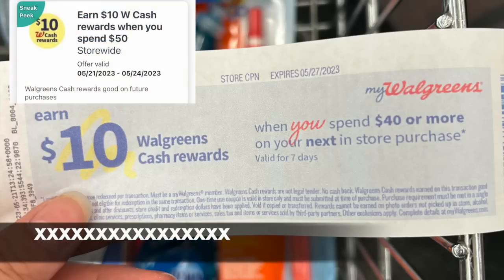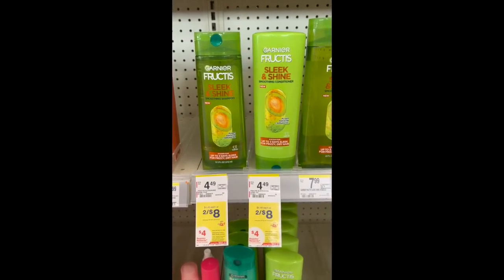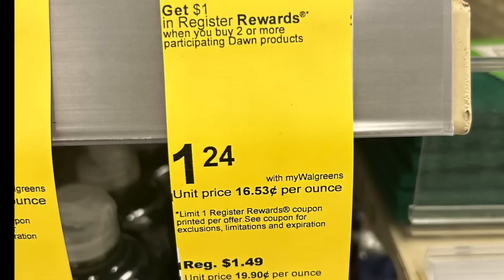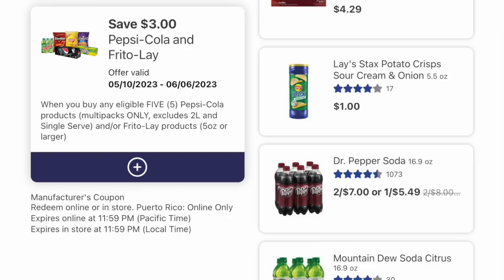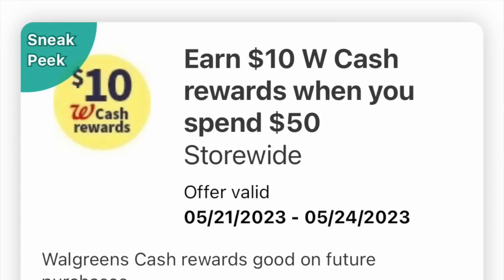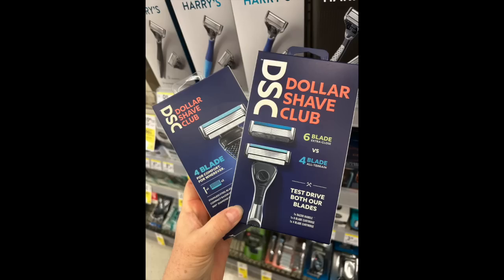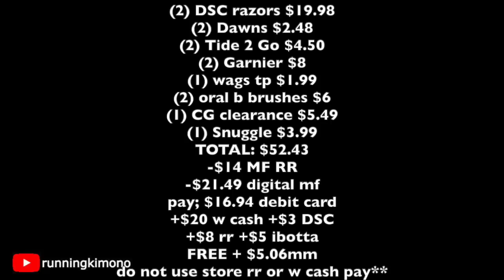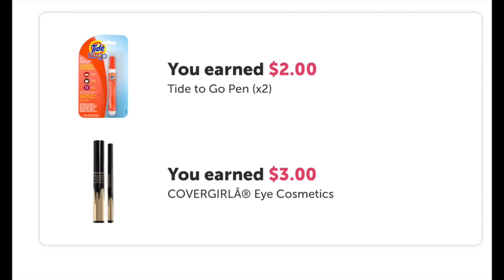Walgreens **$52 BASKET FOR FREE + $5MM** SUPA SUNDAY!